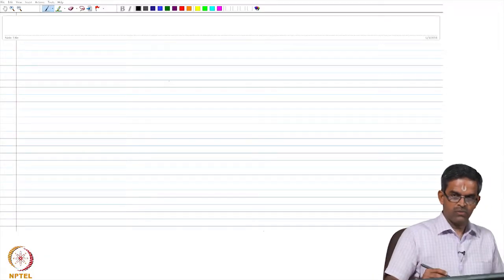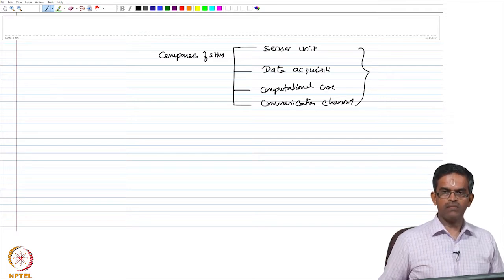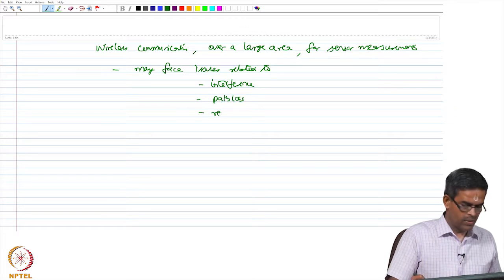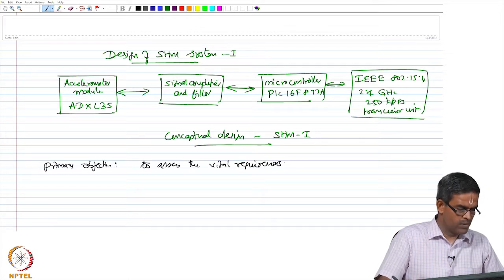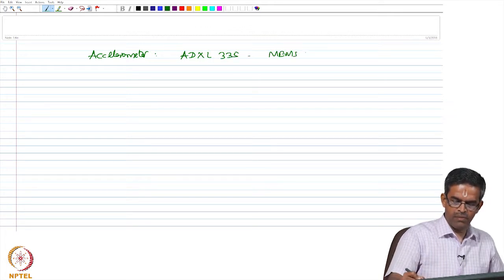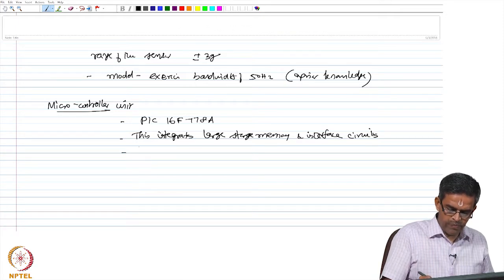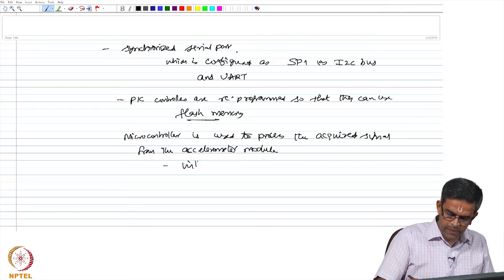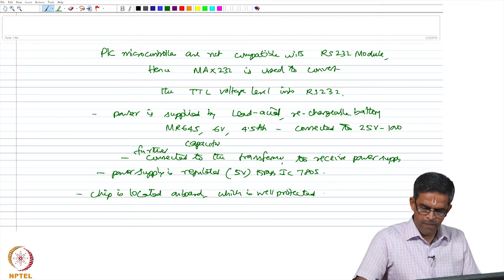Design of sensor layout for SHM -Part 1